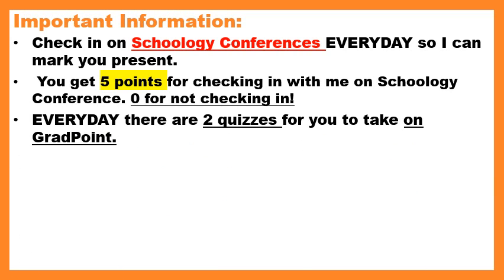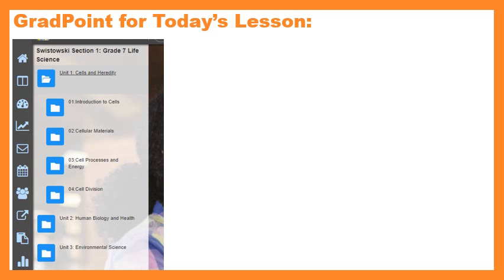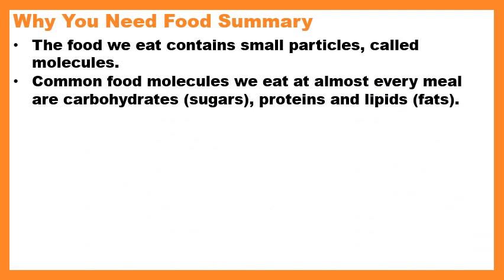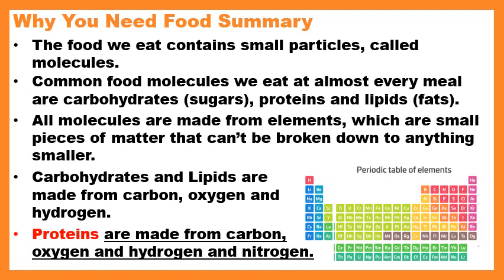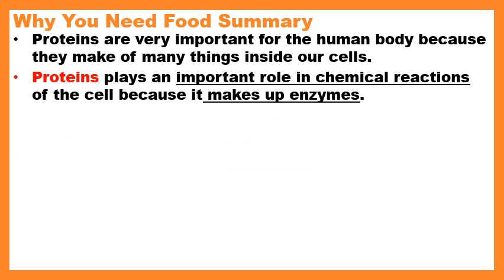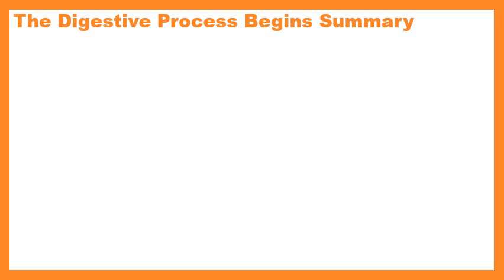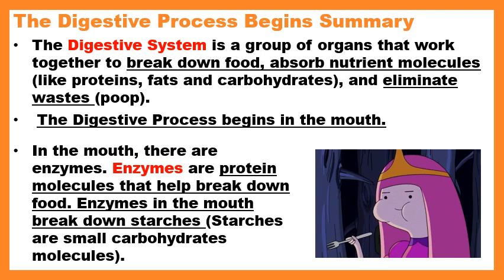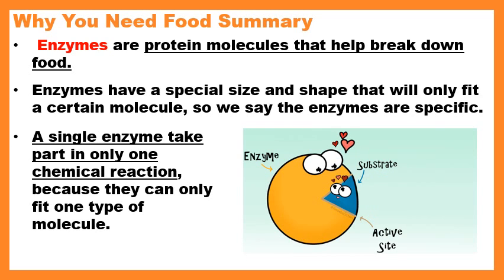Summer 7, Week 2 Lesson 2: Why You Need Food/The Digestive Process Begins